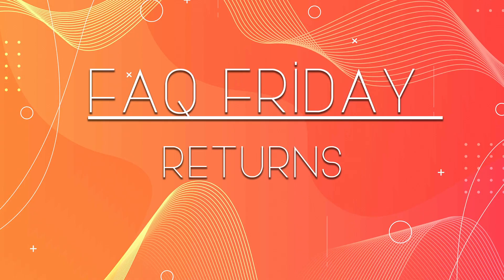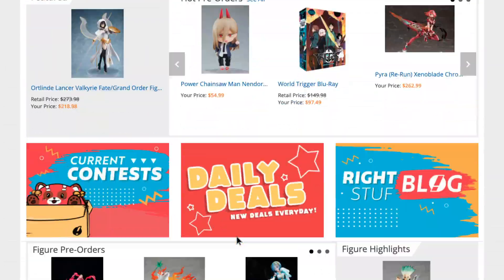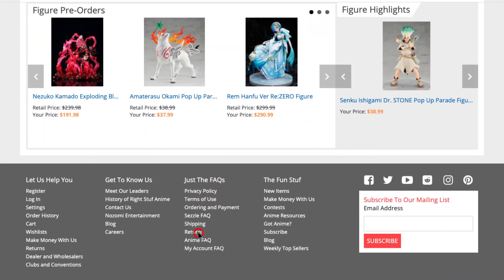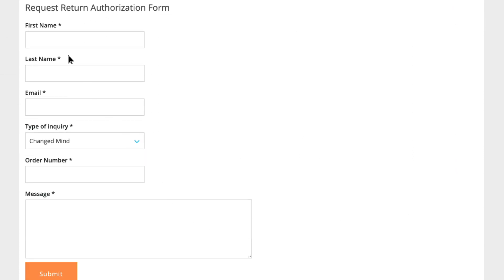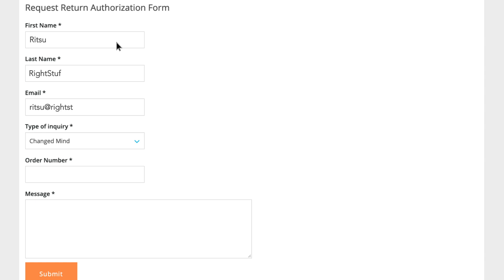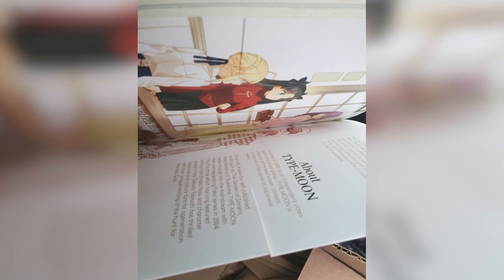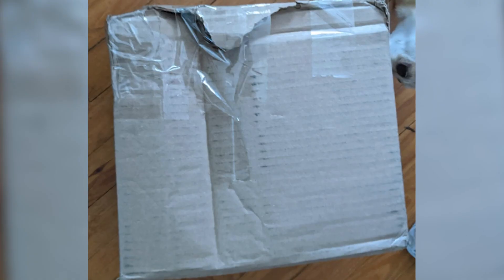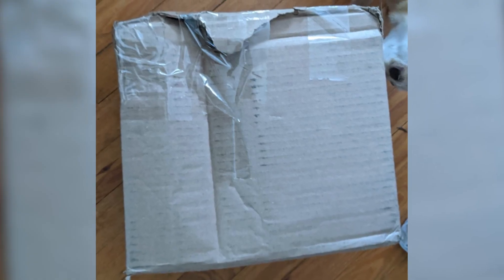Returns FAQ Friday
Right Stuf Anime - Bringing you the best anime and manga around! for all your anime and manga needs!